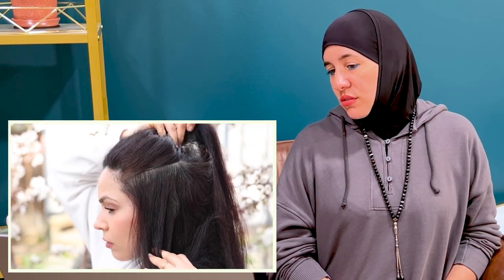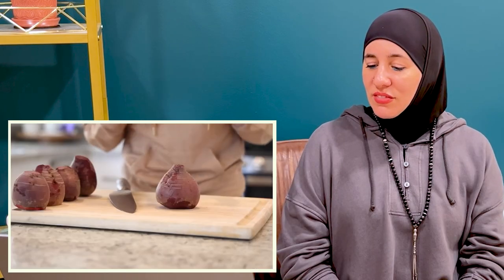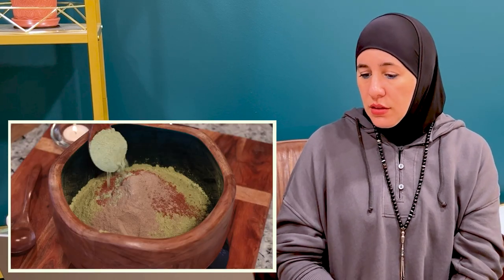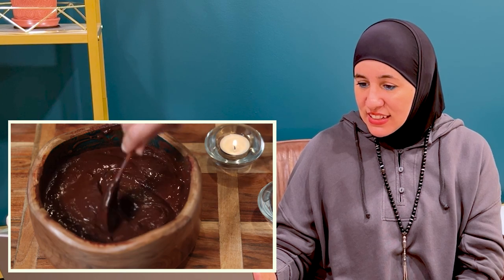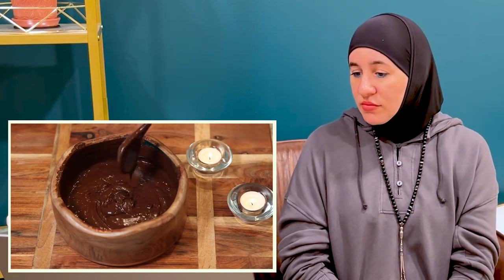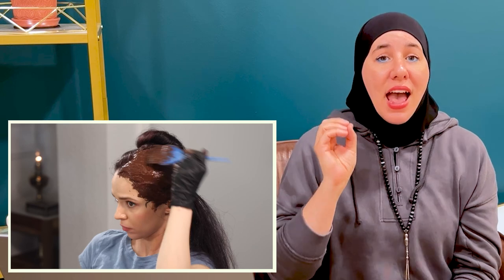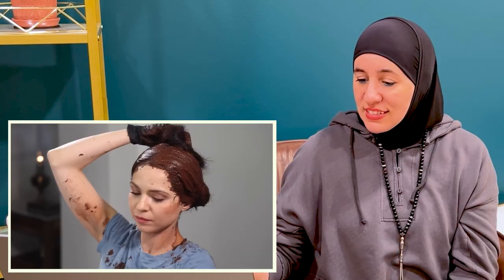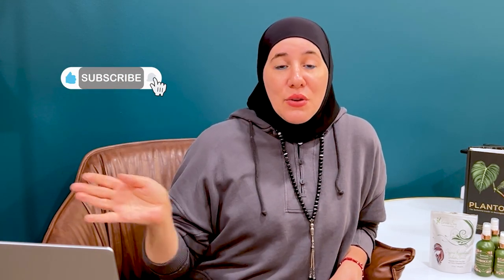Henna Hair Expert Reacts: Henna and Beetroot to Cover Grey Roots? Does it work?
Have you ever heard of using henna and beets to help cover grays? In this video,  I am reacting to @RoseBaby dye her roots this way, and I can't wait for you to see her results!